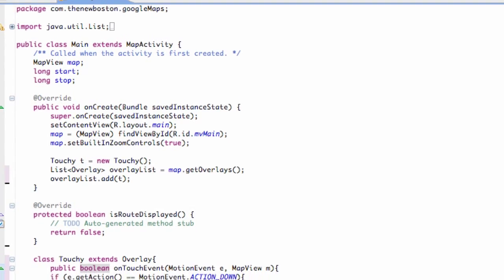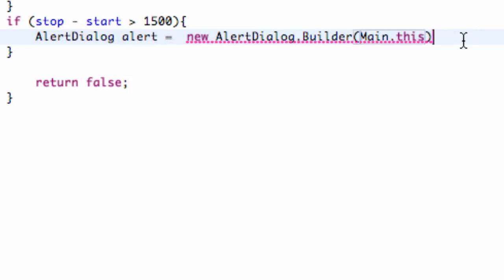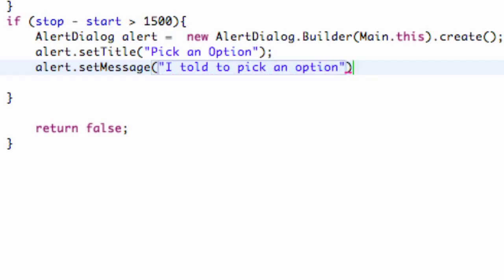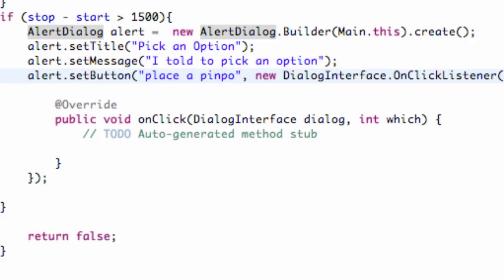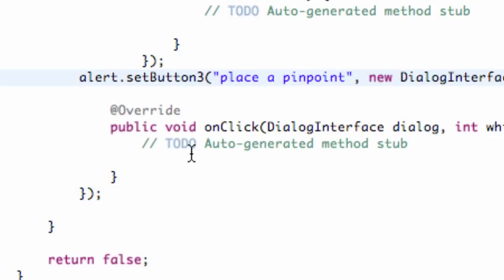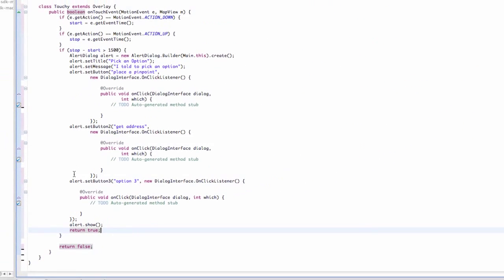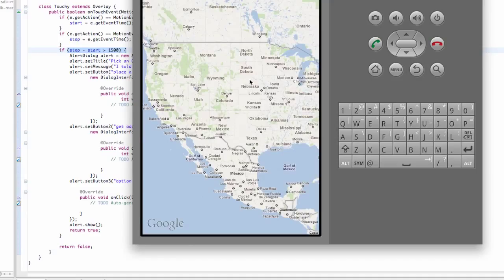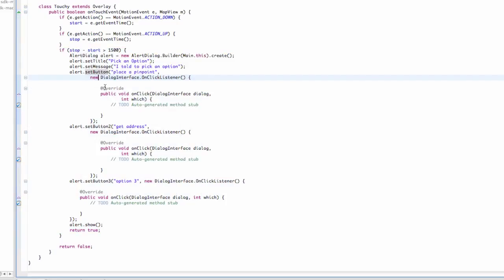Android Application Development Tutorial 134 AlertDialog methods and ClickListener